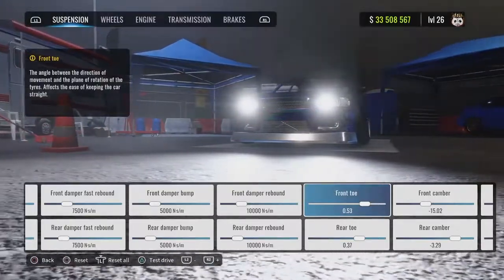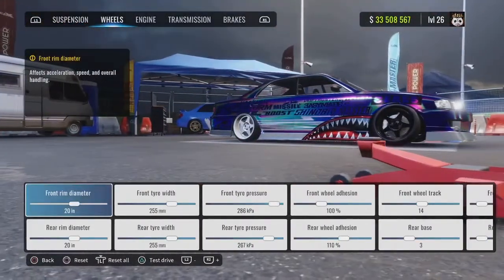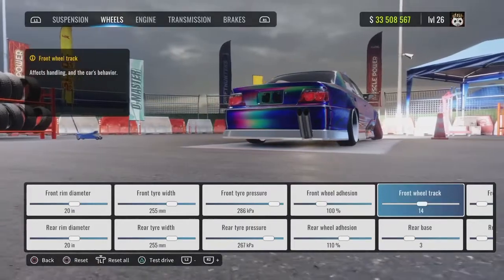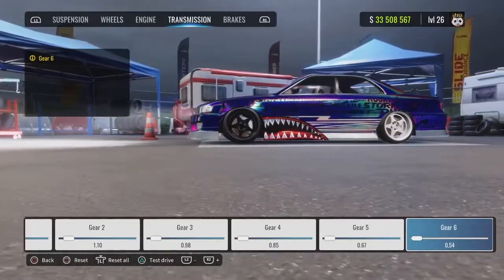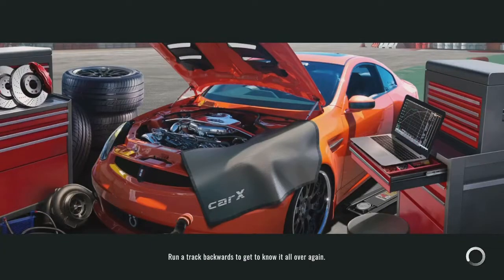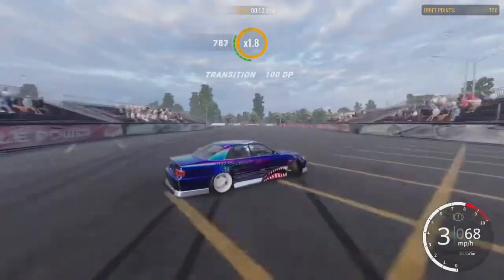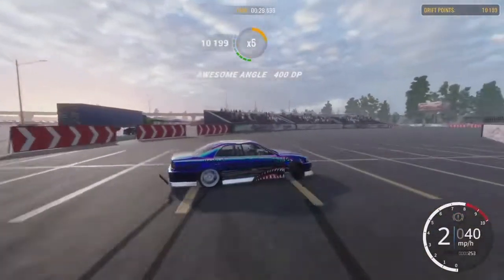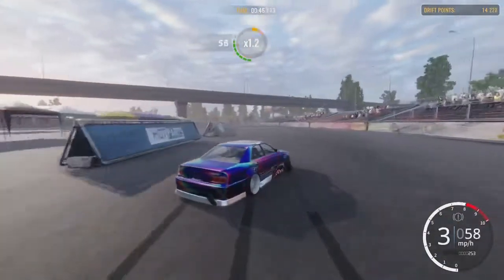Burner JDM BEST Ultimate Wheel Drift Setup | CarX Drift Racing Online | Logitech G29 | PlayStation 5